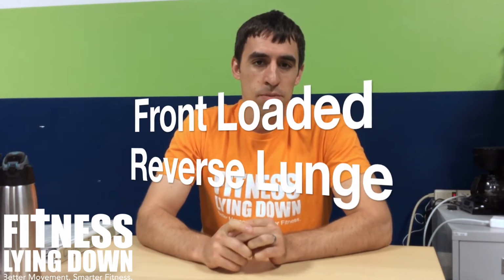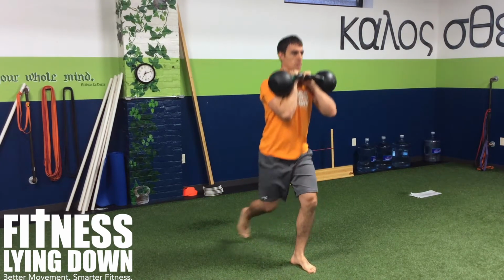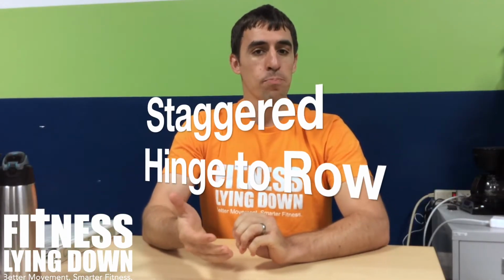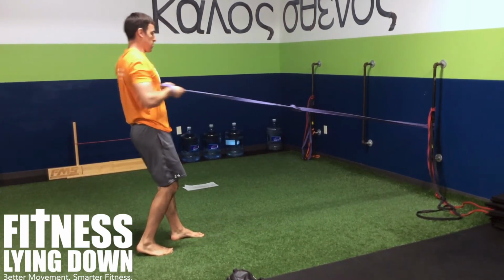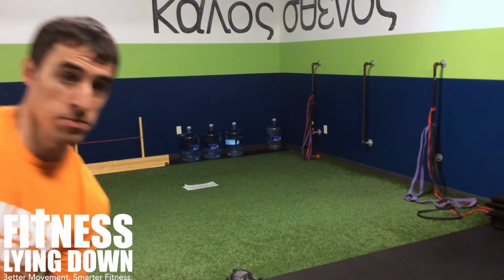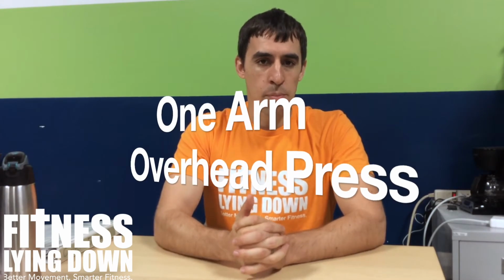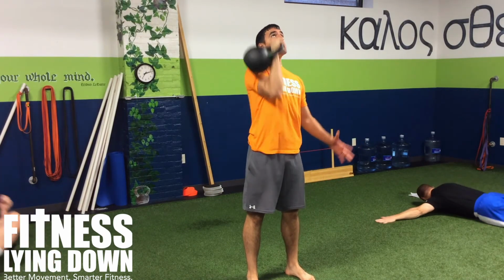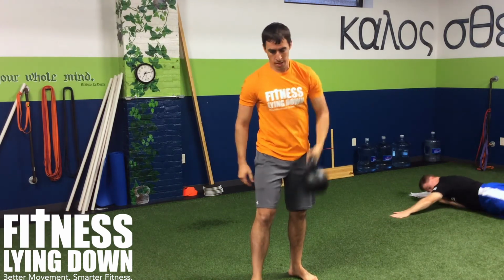Ask Anthony | Episode 29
Anthony's top three exercises (right now).